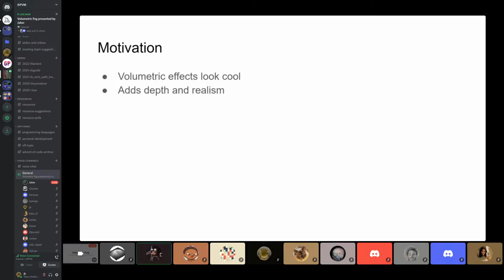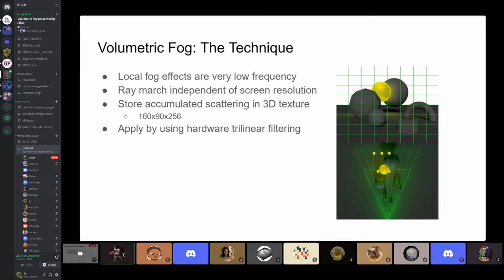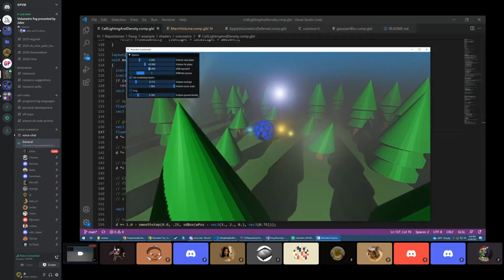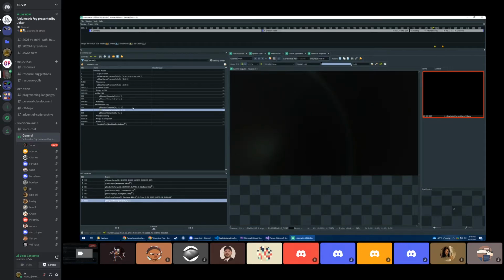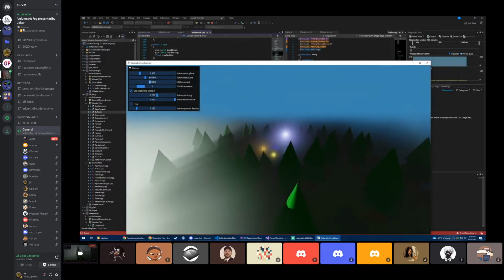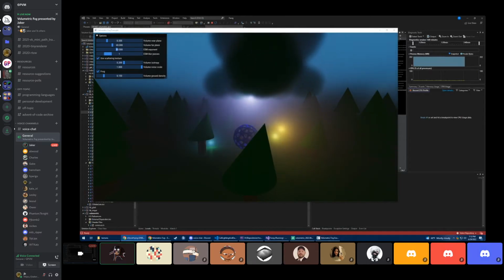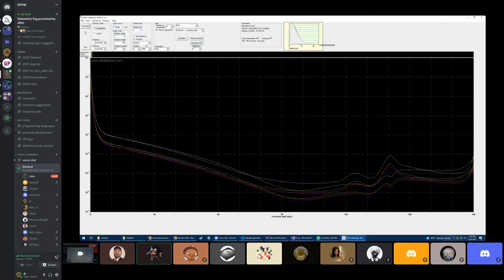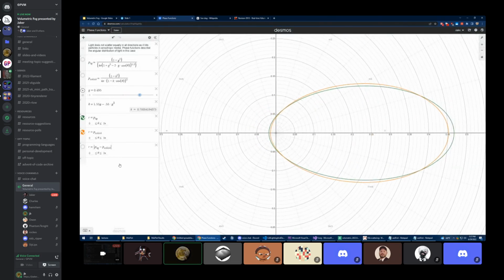Jaker's Atmospheric Scattering Talk [2022-06-29]